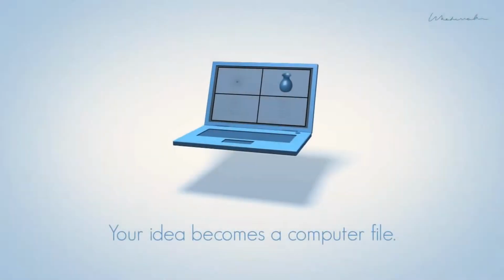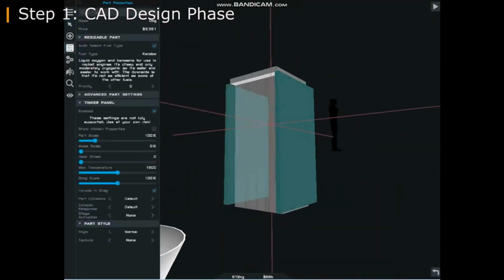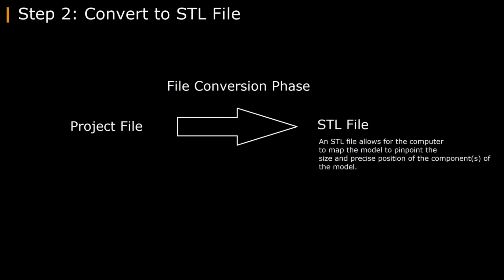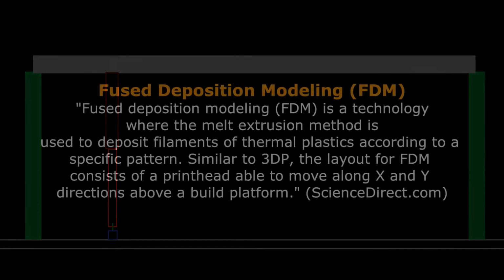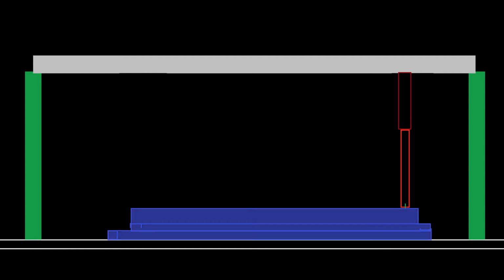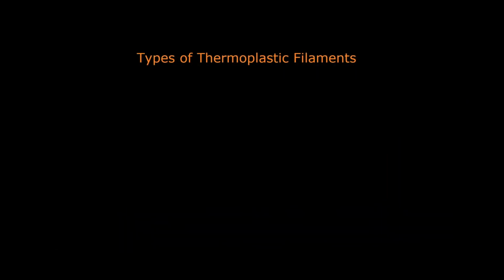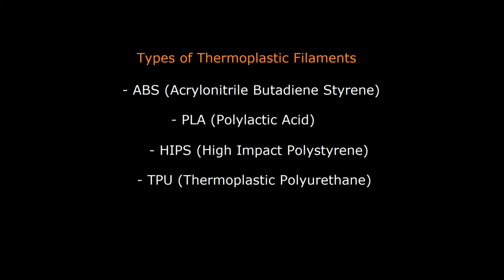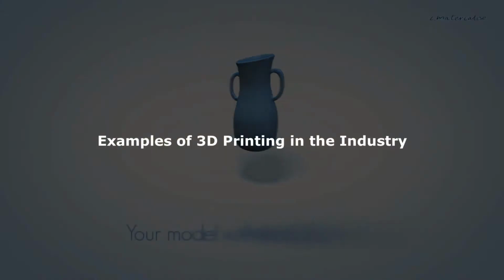What is 3D Printing? |Engineering Explained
Today, we take a deep dive into the latest form of additive manufacturing in the industry: 3D Printing.
In this video, we will analyze the basic process for Fused Deposition Modeling, examples of 3D printing in the aerospace industry, potential impacts in the medical industry, as well as what 3D printing could mean for the future of humanity.